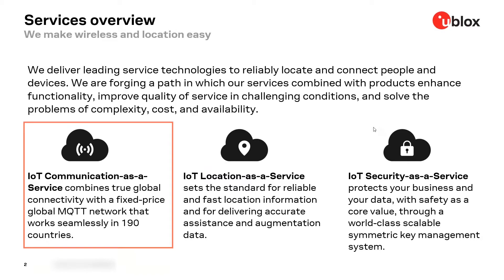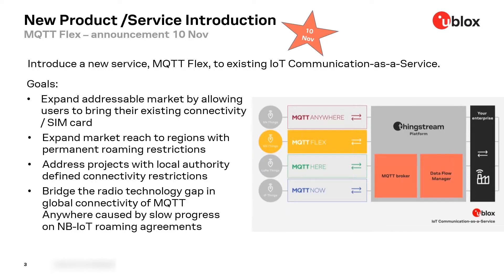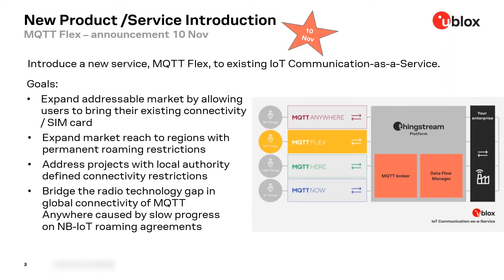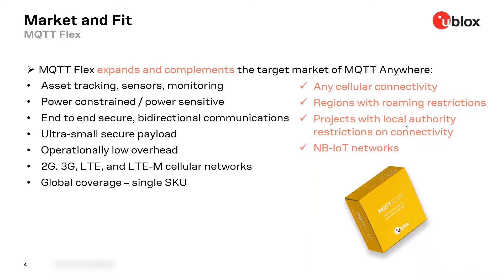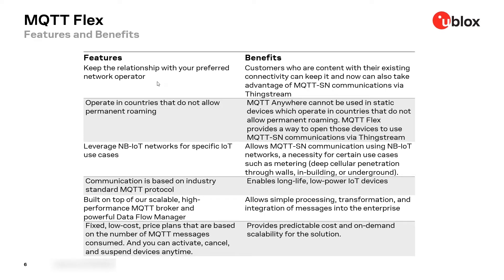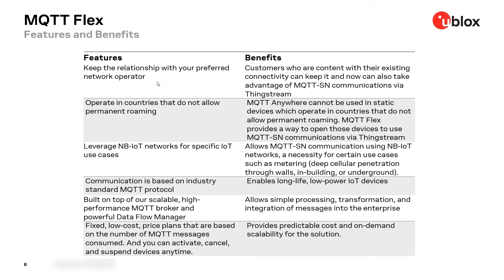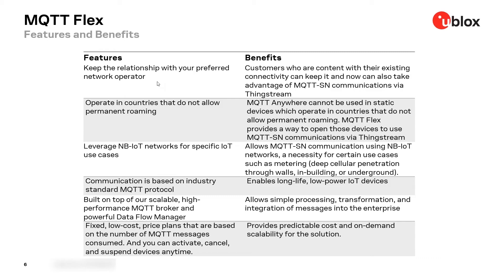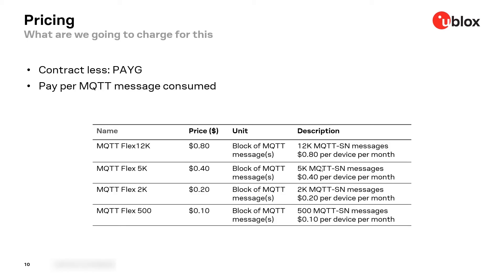u-blox MQTT Flex: MQTT-SN communication with flexible connectivity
The u‑blox MQTT Flex service lets any SIM-based connectivity leverage MQTT-SN communication​ at predictable cost with on-demand scalability. MQTT Flex is built on top of the foundation of a scalable, high-performance MQTT broker and powerful Data Flow Manager, making it simple to communicate data between IoT devices and the enterprise. The service is uniquely optimized for asset tracking, sensor networks, and monitoring applications, especially those that need little bandwidth and must operate at low power.